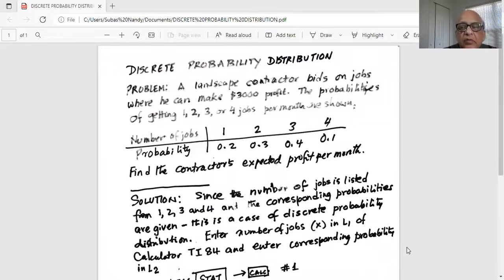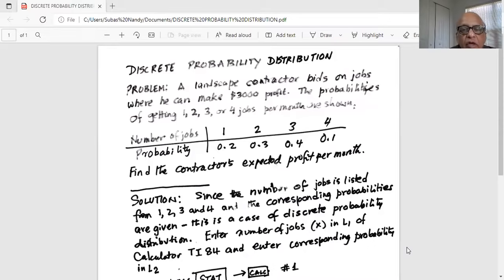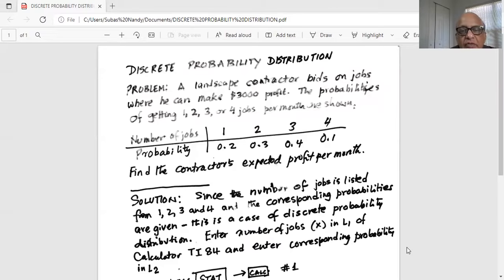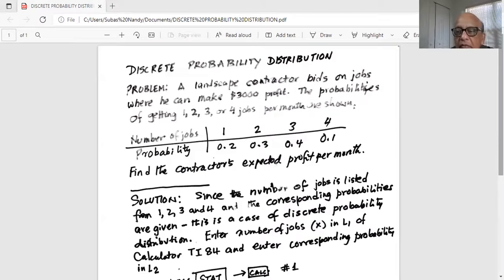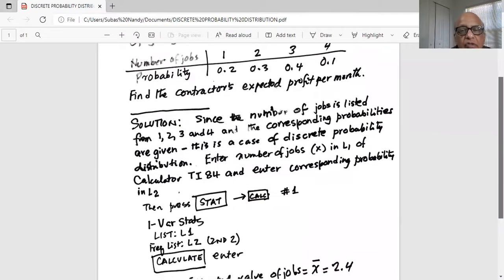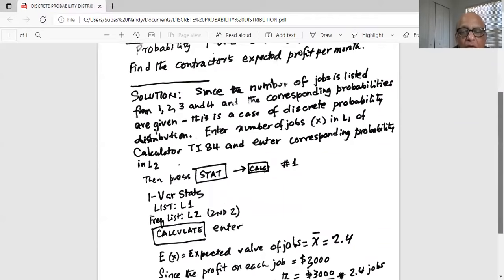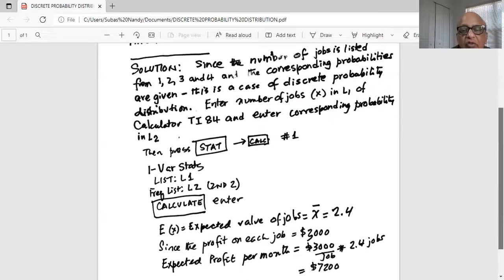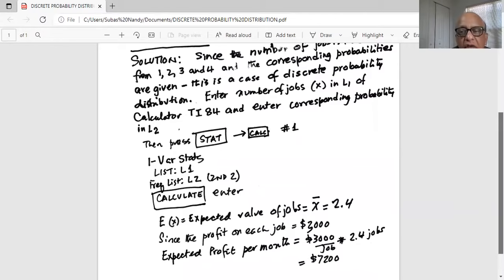Online Discrete Probability